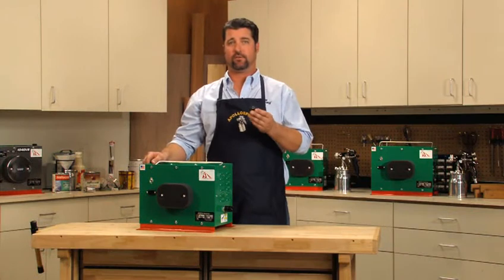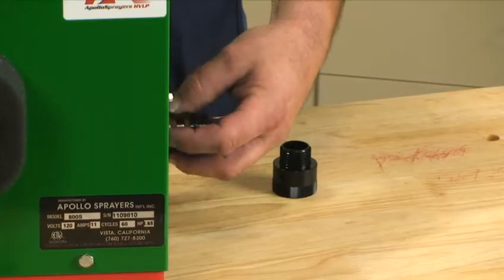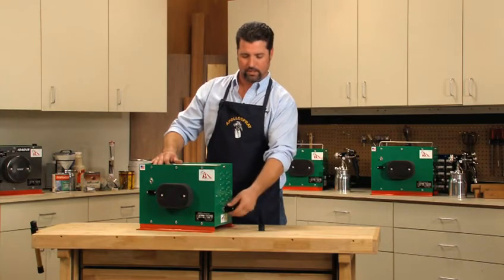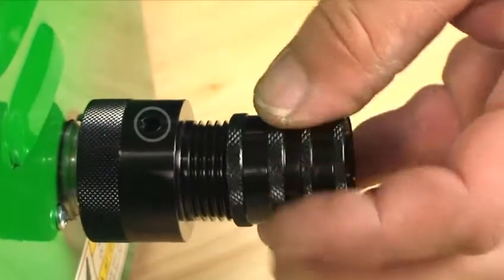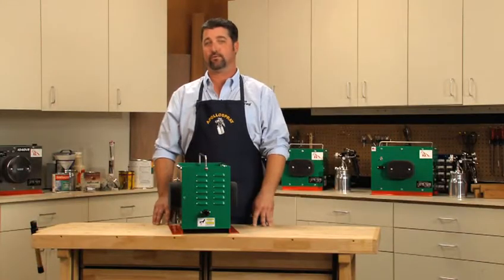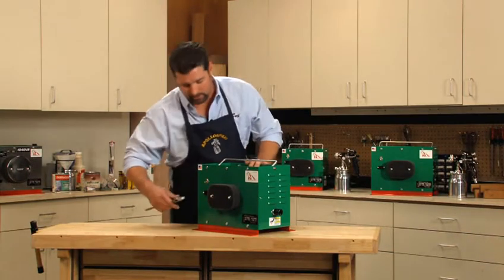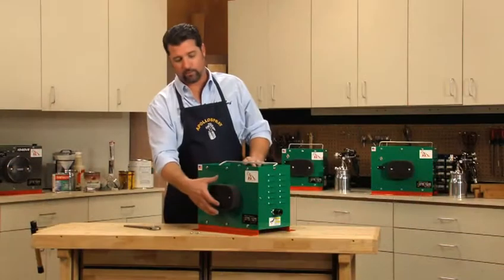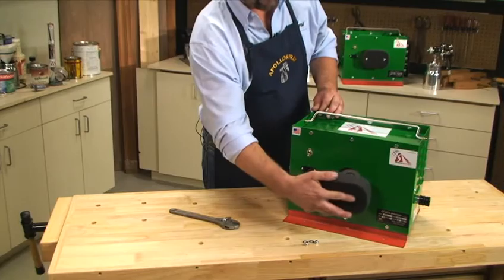Get to Know the Apollo 00 Series Turbine System